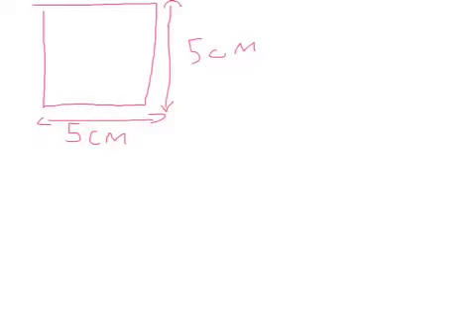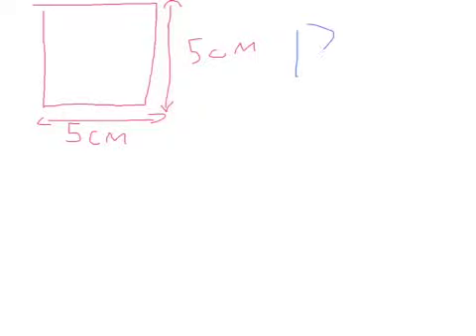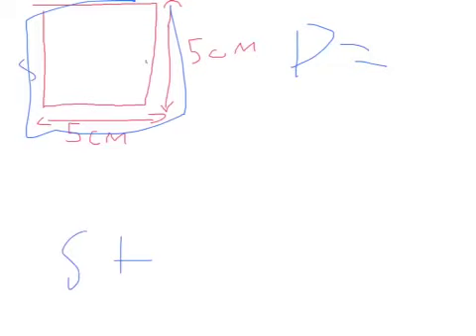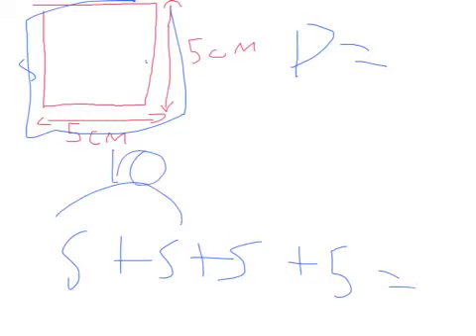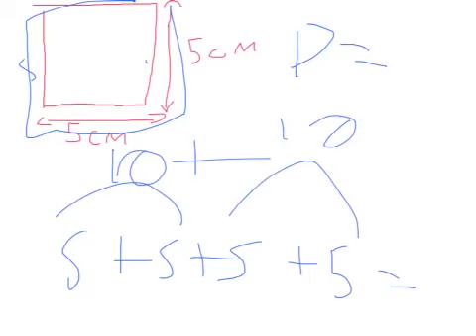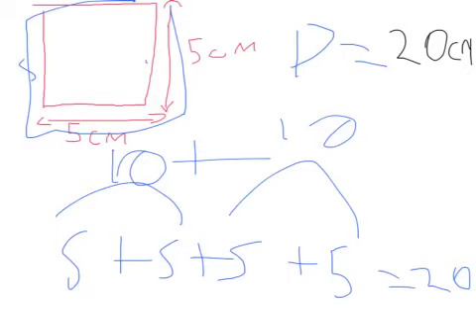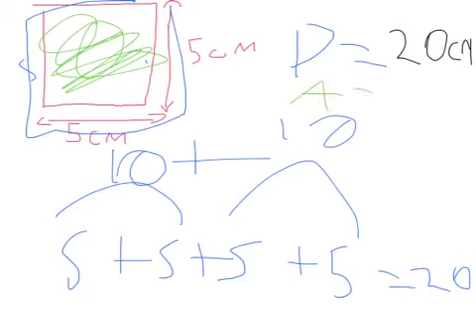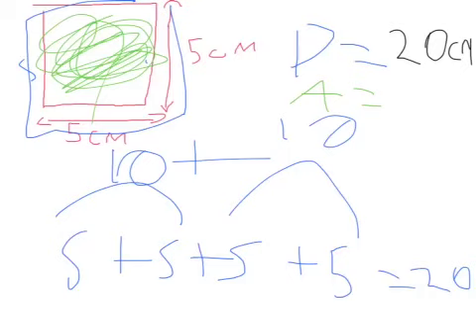Bradley p and a